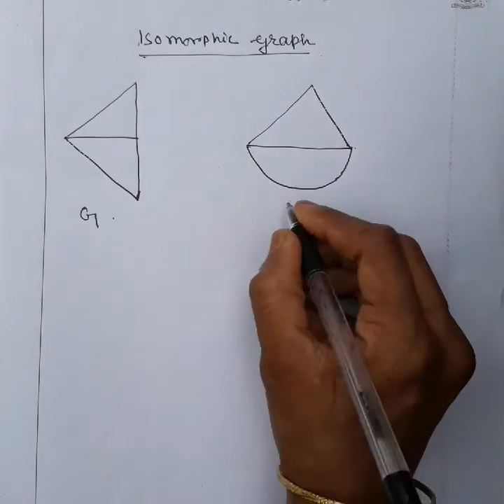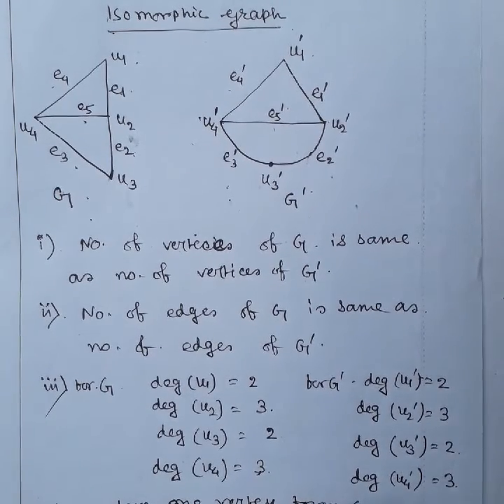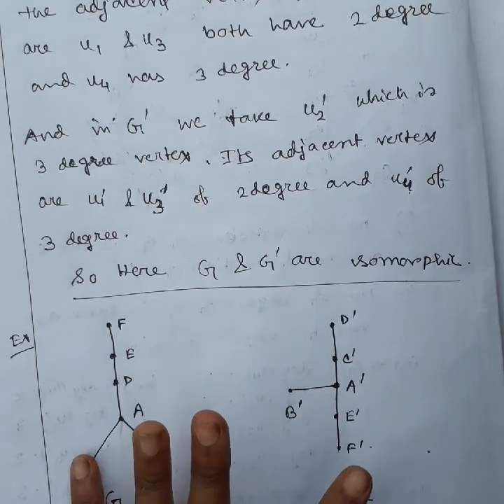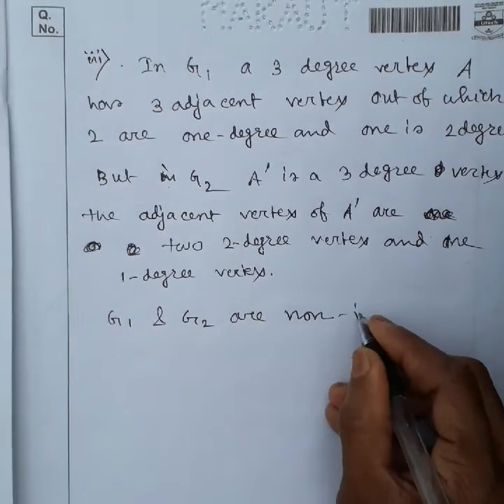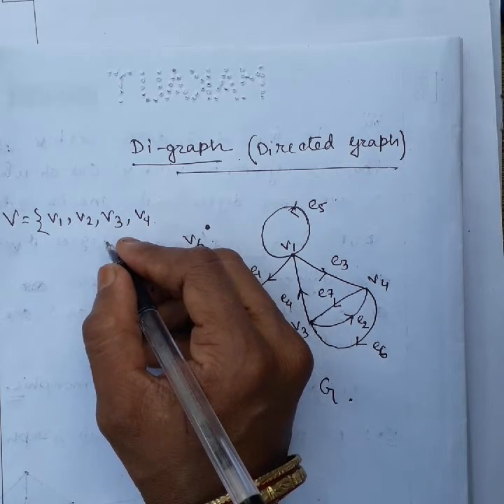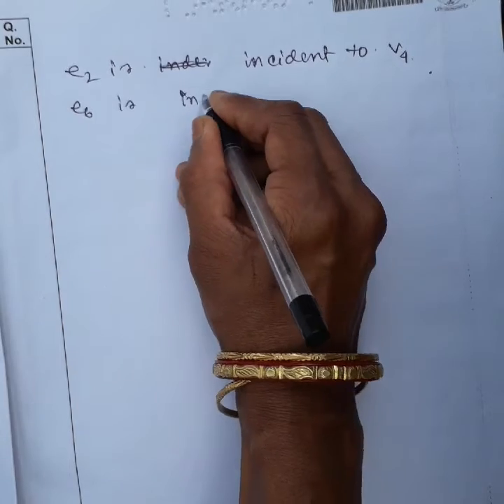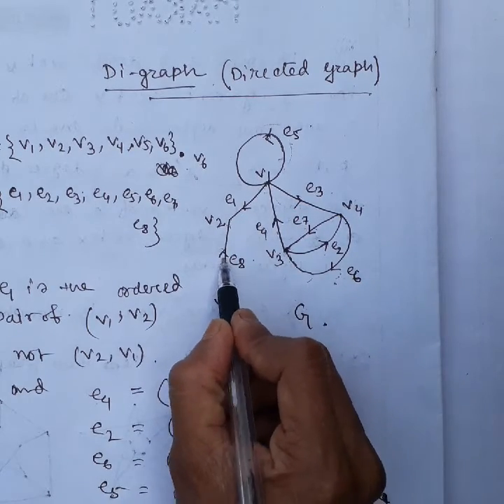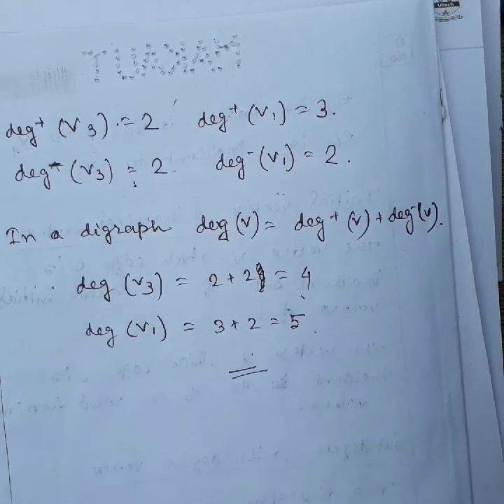Discrete Mathematics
Graph Theory: Isomorphic Graph and Di-Graph by Sarama Malik Das Assistant Professor of Mathematics